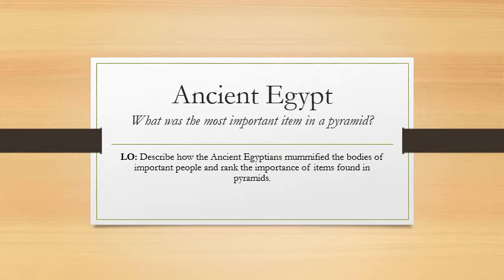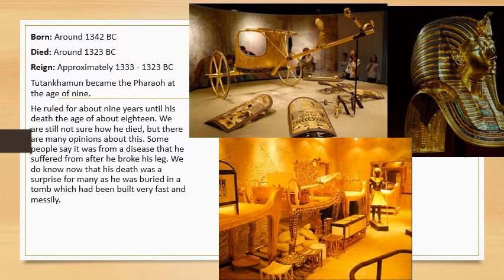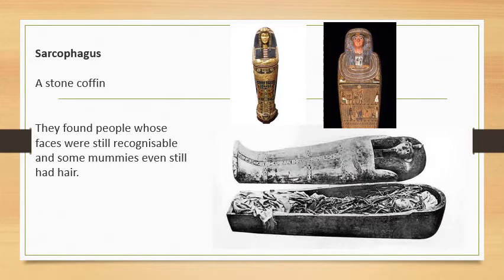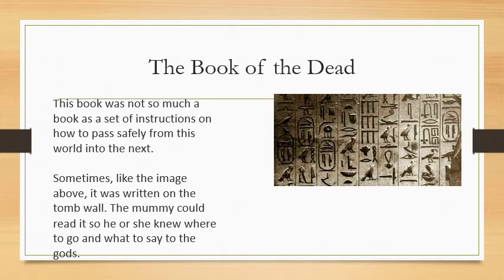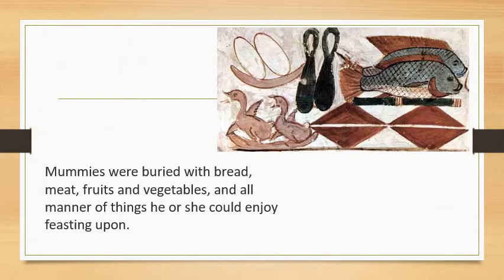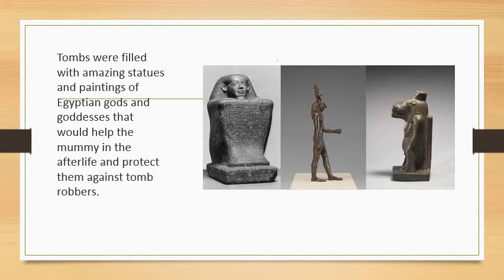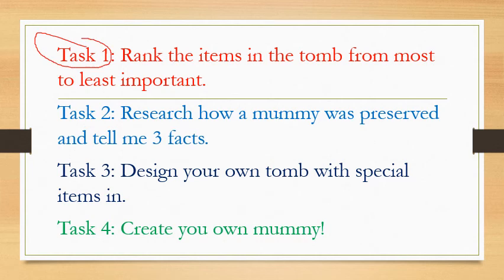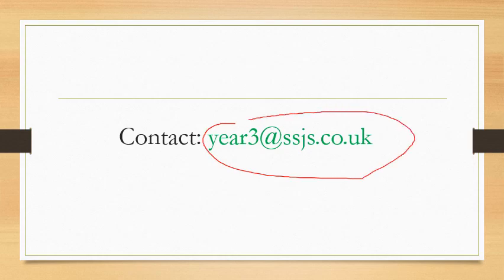Y3 03 02 Wednesday Ancient Egypt Mummification